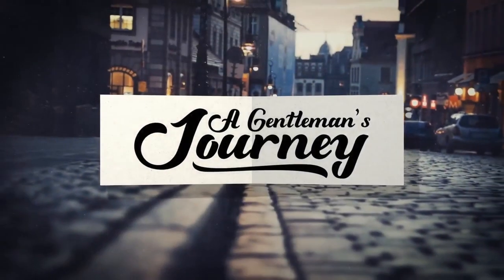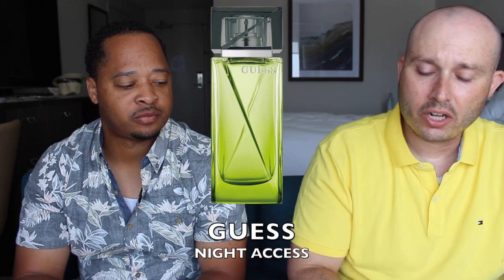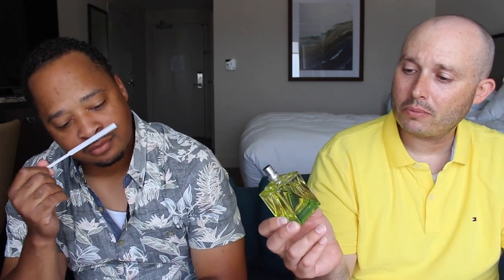Guess Night Access fragrance/cologne review with CoachRob619 - SUPER SEXY COLOGNE!!!